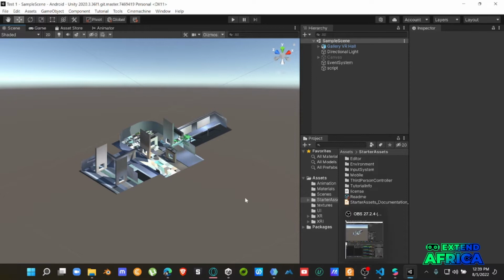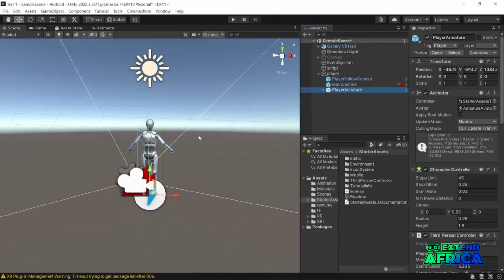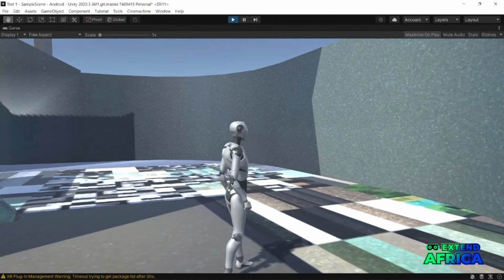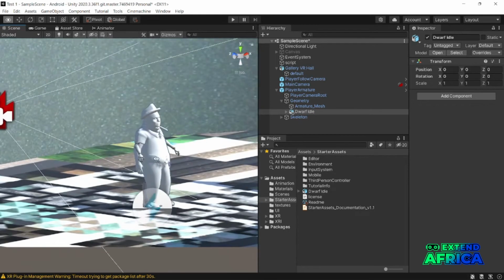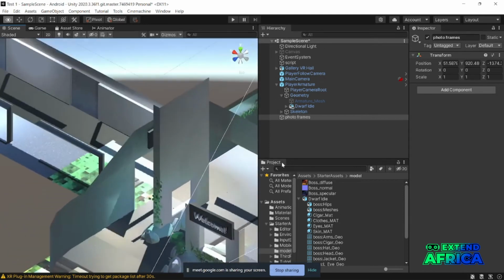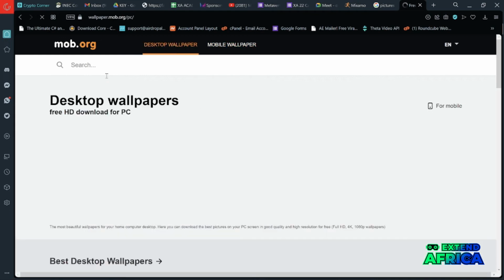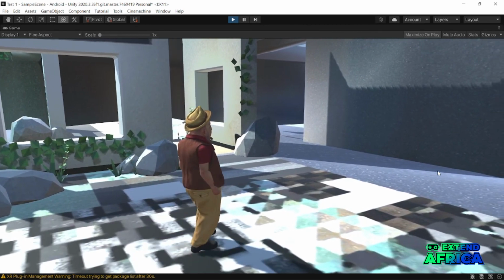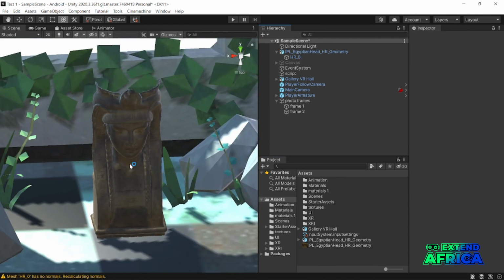Creating a simple virtual museum gallery in unity Day 13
Day 13 of the extend Africa's AR/VR tuition-free cohort. Creating a Simple Virtual Gallery | Made with Unity Tutorial